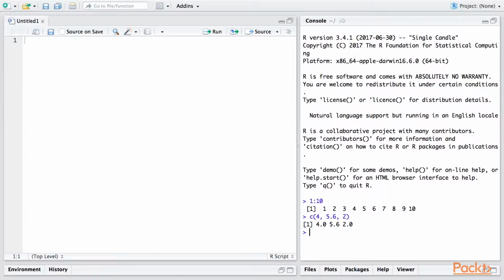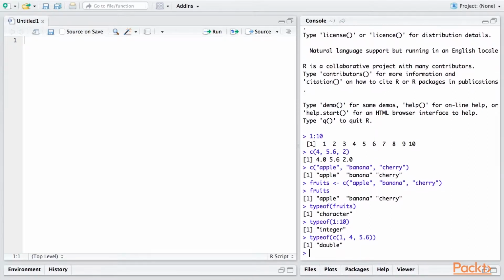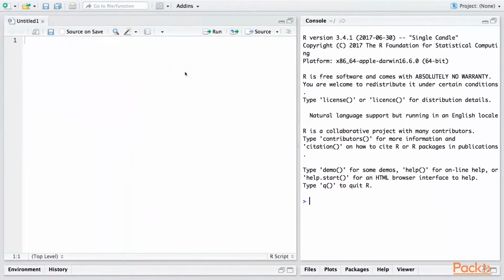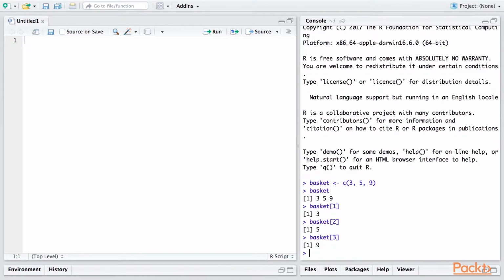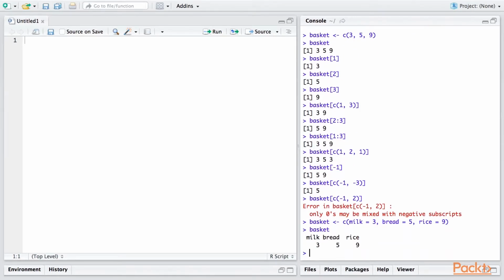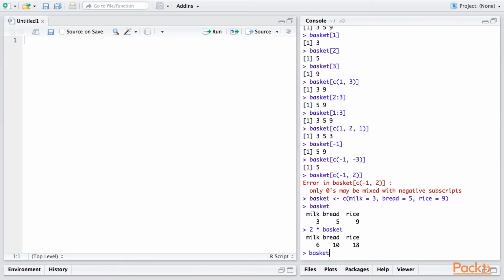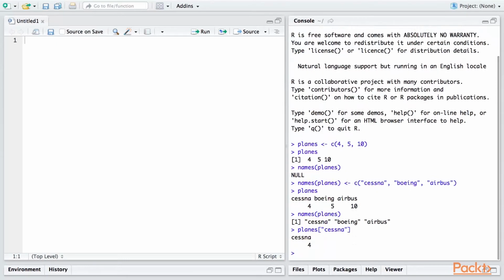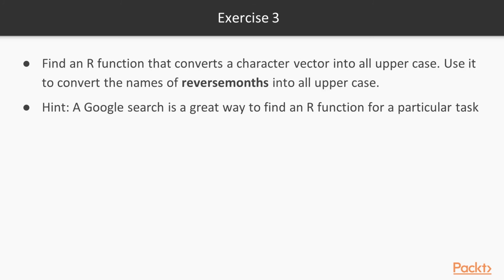Learn R programming : Exploring Vectors in Depth and Understanding Data Types | packtpub.com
In this video, we will see what data types are and how to work with vectors of different data types.
• Understand the logical and character data types
• Learn how to subset vectors
• Learn how to name vector elements